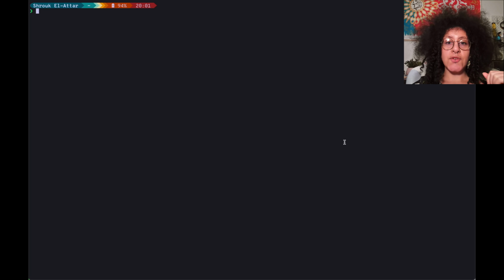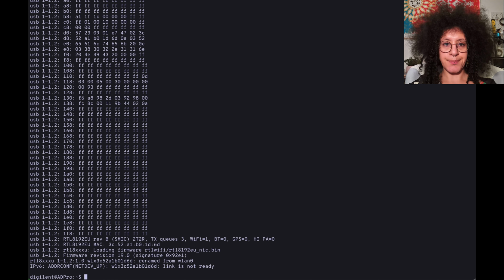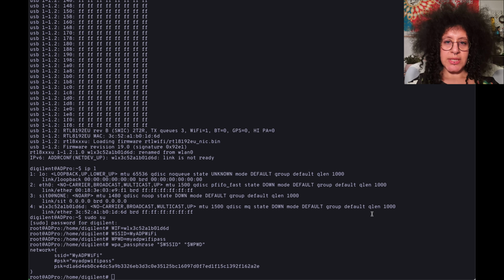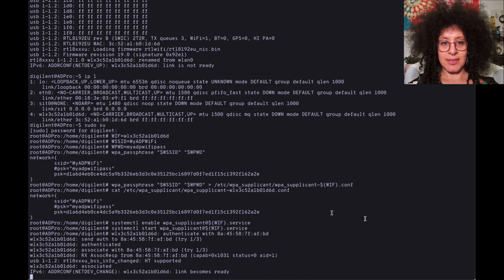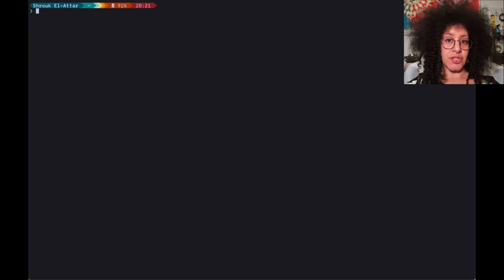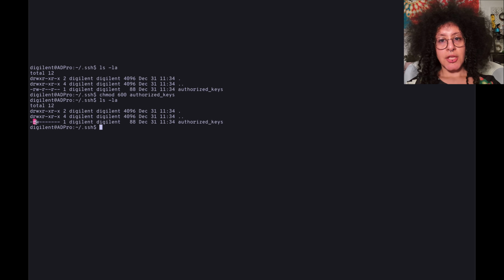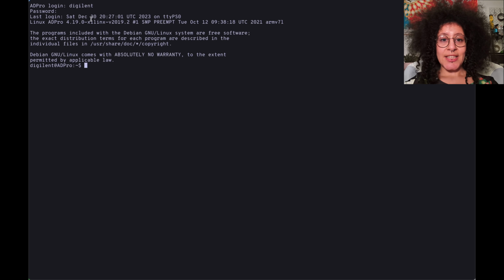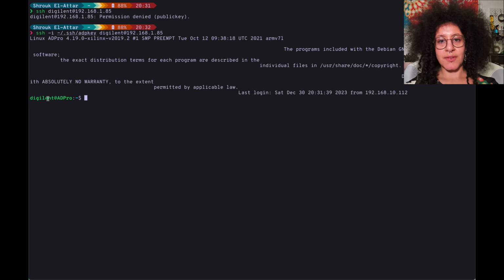How to Set Up Remote Access for Digilent's ADP3450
Booting into Linux mode on the ADP3450 is great, but what if you're not in the same room to babysit every data acquisition? Shrouk walks us through how to set up and secure remote access to the ADP3450 so you can run tests on it from anywhere in the world.